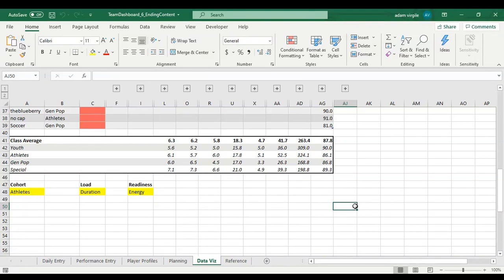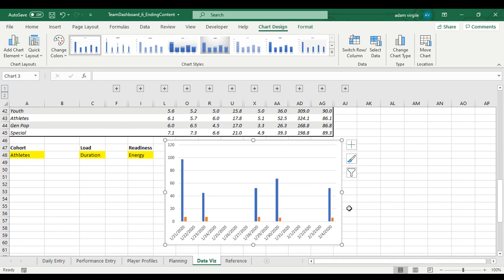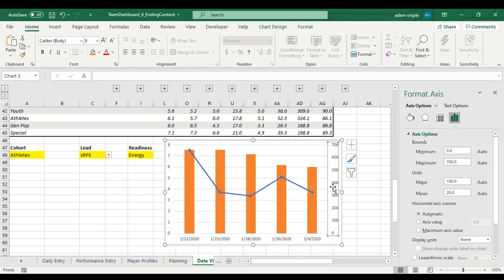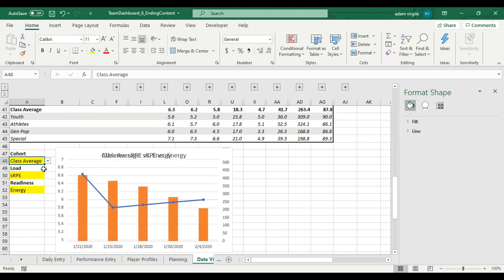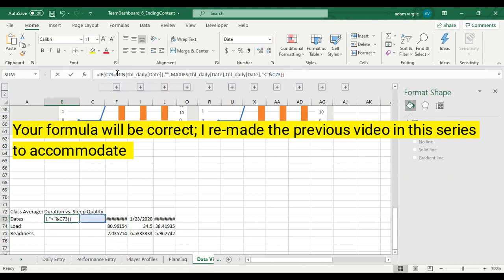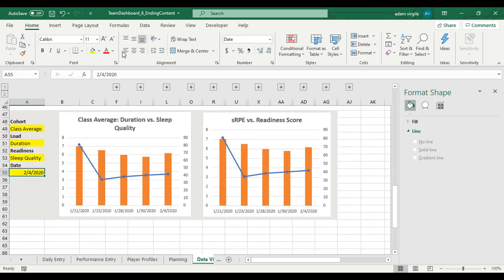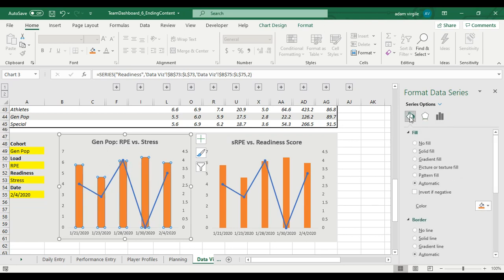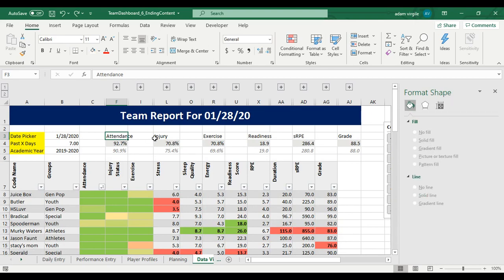The Ultimate Team Performance Dashboard from Scratch #10: Dynamic Graphs and Charts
In this video, we create our first graph/chart for our dashboard and link them to dynamic data sets where we control the measures/variables within the graph. This is a fun one and, at the end, we really begin to see our dashboard come together, visually.

To get the most out of this experience, download the provided dataset and follow the videos in order. In the end, you'll be really glad that you did!